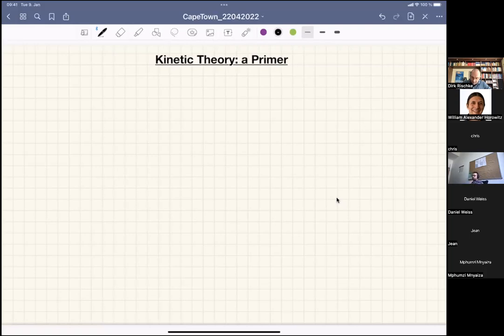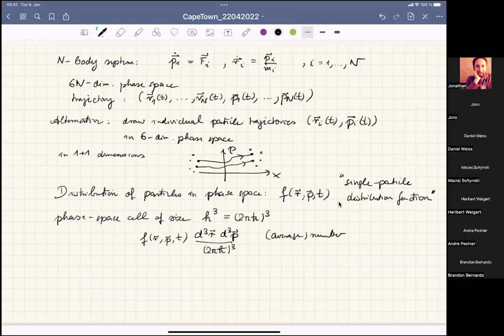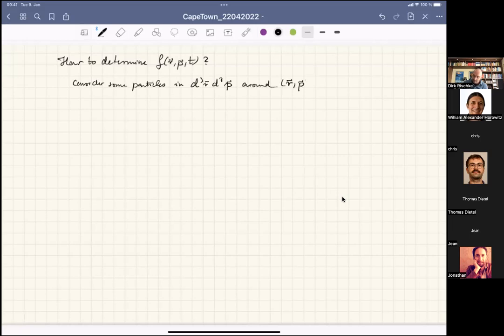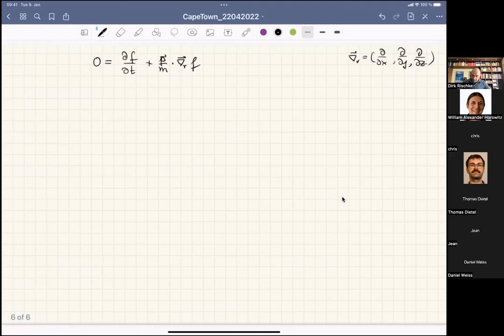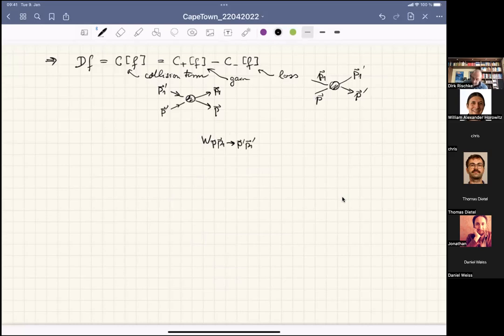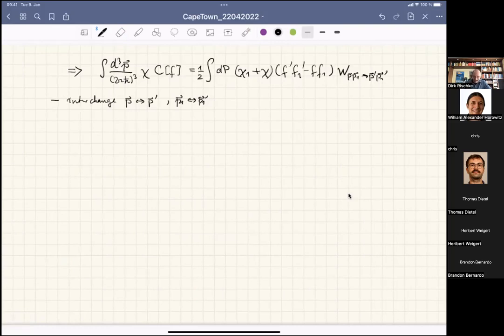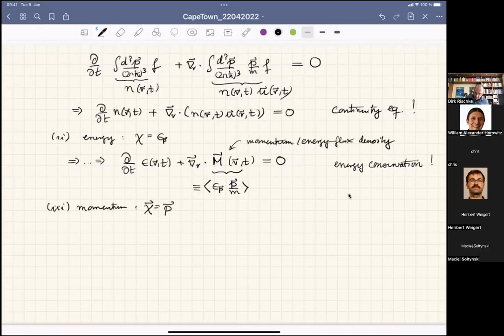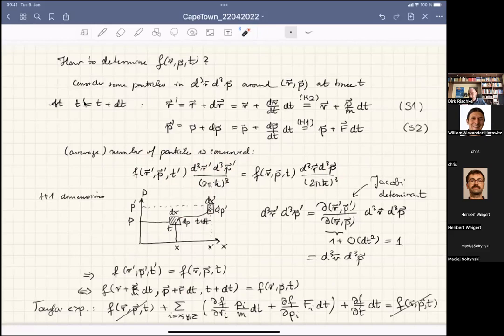Dirk Rischke (Goethe University) on Kinetic Theory: a primer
Dirk Rischke tells us about "Kinetic Theory: a primer"

Abstract:
In this introductory lecture I will recall Hamilton's equations as an alternative to Newton’s equations of motion and introduce the concept of phase space. For a system of many (weakly interacting) particles, I will sketch out the derivation of the Boltzmann equation, which describes the evolution of the single-particle distribution function in phase space as a function of time. I will discuss the role of collisional invariants and derive the hydrodynamic conservation laws. If time allows, I will also show how to generalize the — so far non-relativistic — treatment to the relativistic case.

Bio:
Dirk H. Rischke received his Ph.D. in Theoretical Physics from Goethe University Frankfurt am Main, Germany, in 1993. In his Ph.D. thesis, he developed many-body approximations for the equation of state of hot and dense nuclear matter. After graduation, he was awarded a Lynen fellowship from the Alexander von Humboldt foundation, with which he went to Columbia University in the City of New York from 1994 to 1996, where he worked on the hydrodynamical description of ultrarelativistic heavy-ion collisions. Afterwards, he spent one year as a postdoctoral fellow at Duke University, before joining Brookhaven National Laboratory as a RIKEN-BNL Fellow from 1997 to 2000, where his research focused on color-superconducting quark matter. In 2001, he joined Goethe University as a Full Professor for Theoretical Physics. His current research fields are hadrons in vacuum, hot and dense strongly interacting matter, and the theory of relativistic dissipative fluid dynamics. From 2017 to 2021, he was spokesperson of the DFG-funded Collaborative Research Center—TransRegio 211 "Strong-interaction matter under extreme conditions".